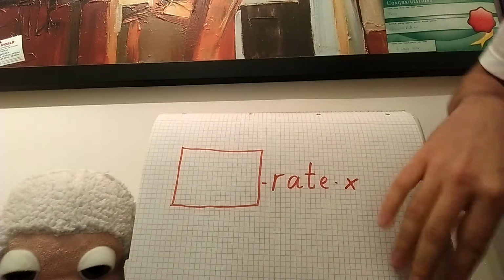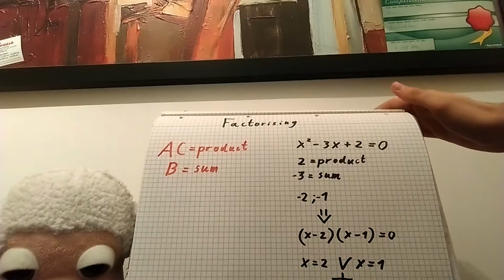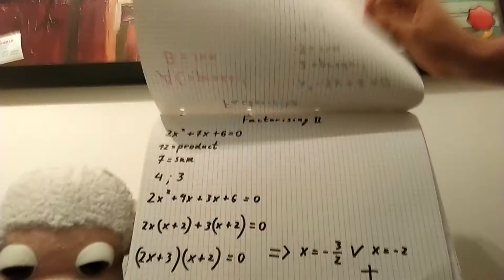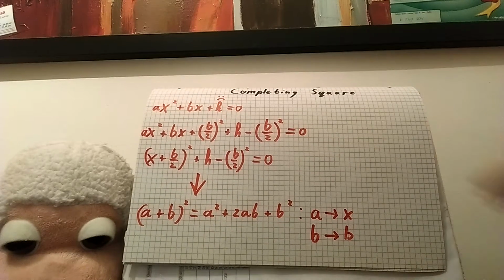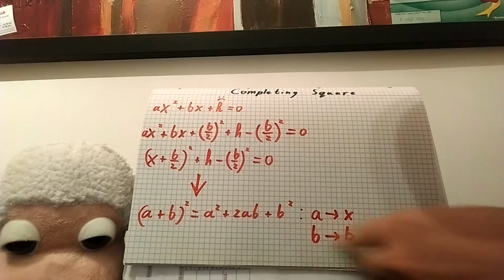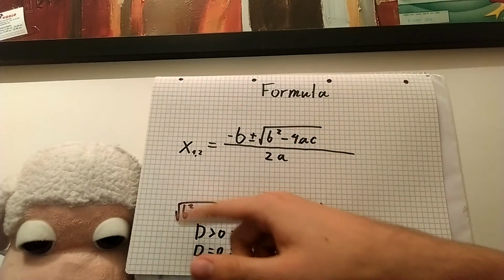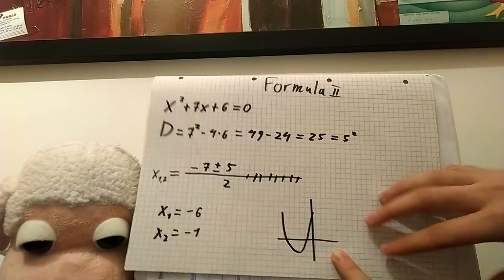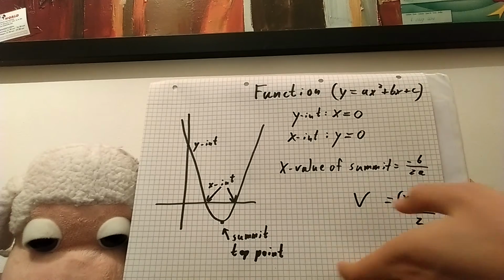IB survivor diary - preparing for Mathematics Quadratics test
IB survivor shares his ways of studying for the upcoming mathematics test